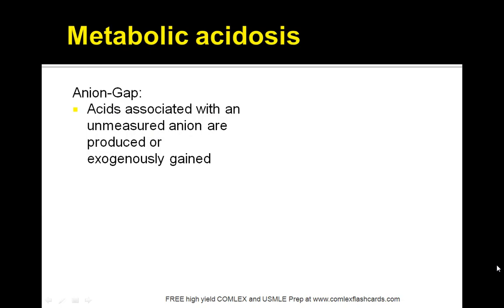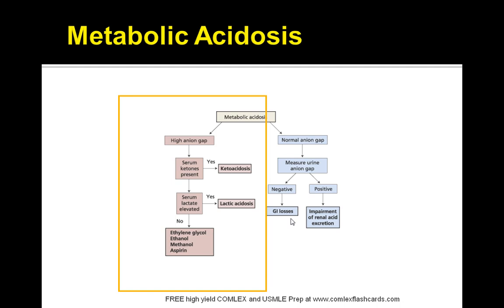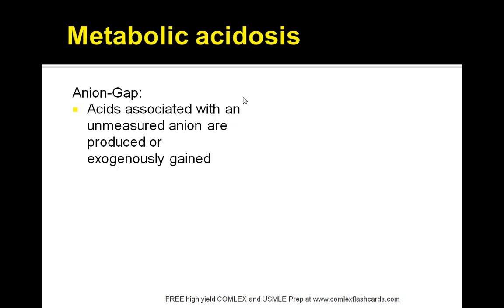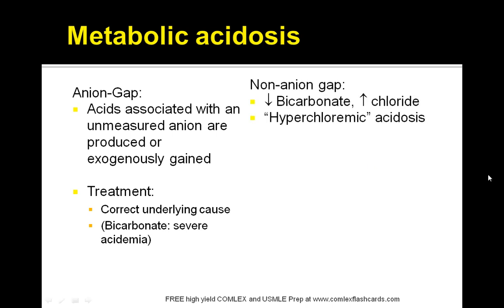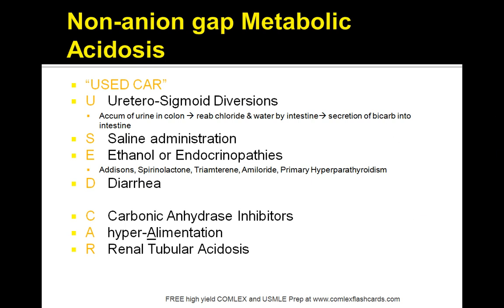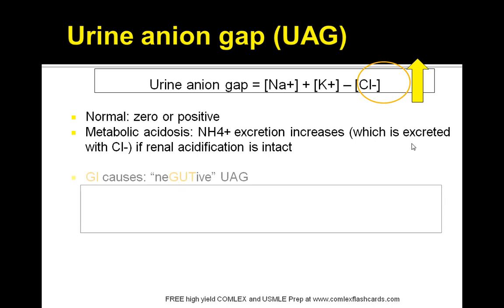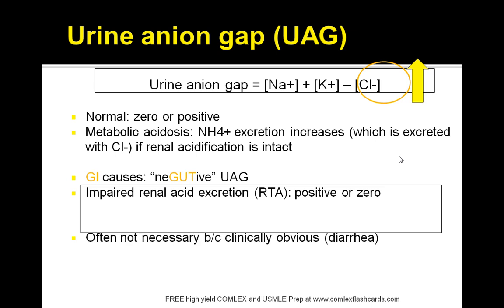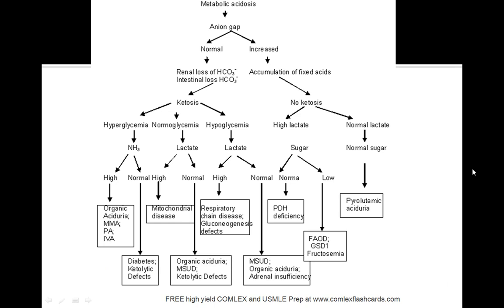COMLEX USMLE Board Prep Review of Metabolic Acidosis